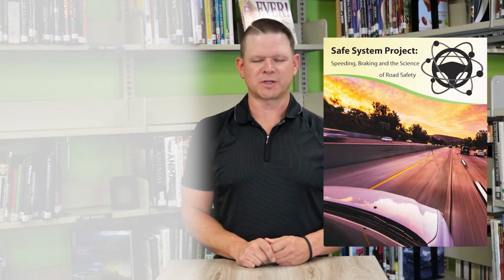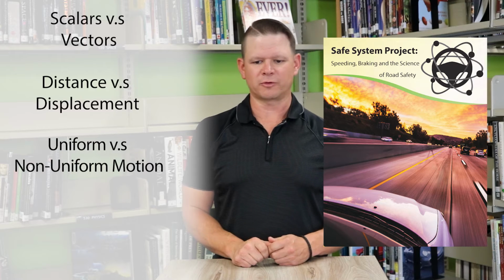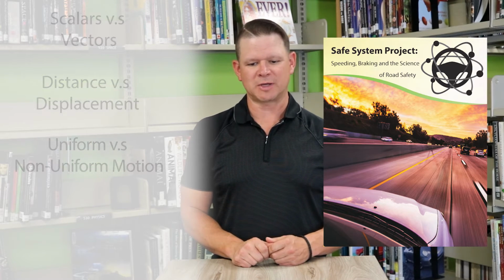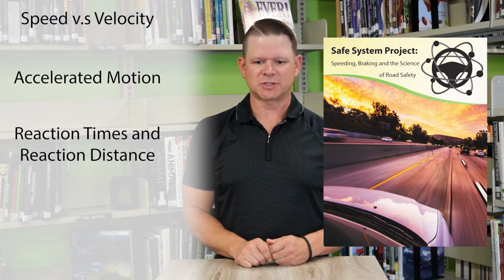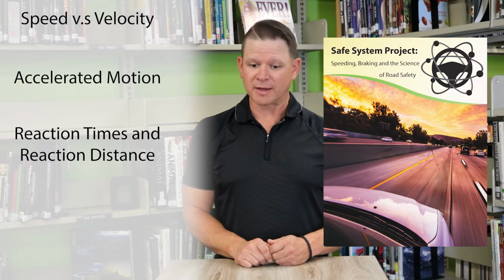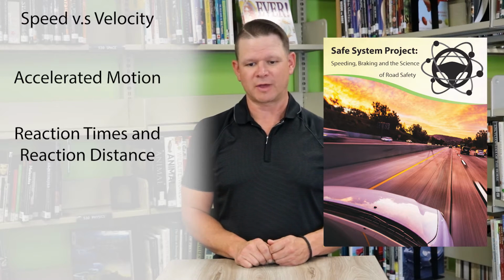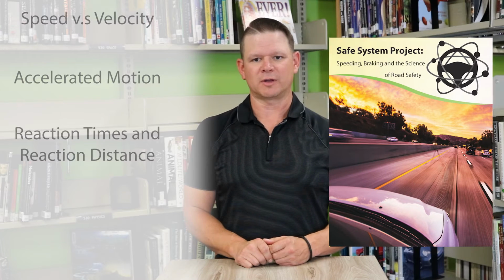Safe system project video